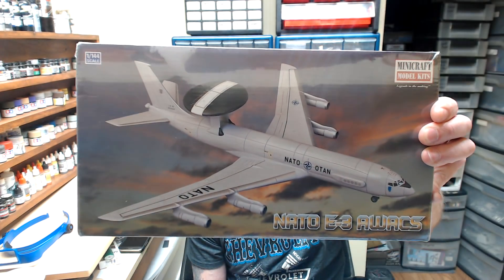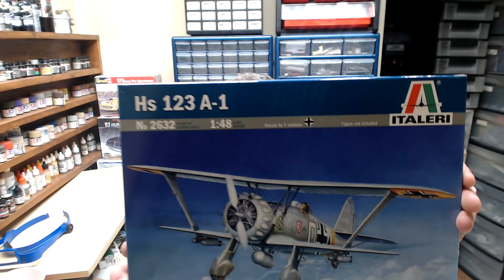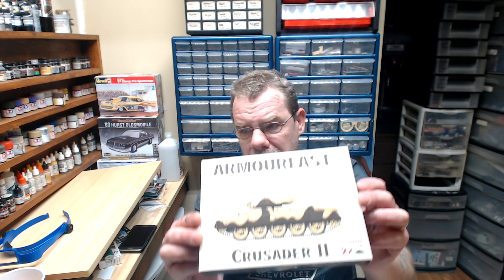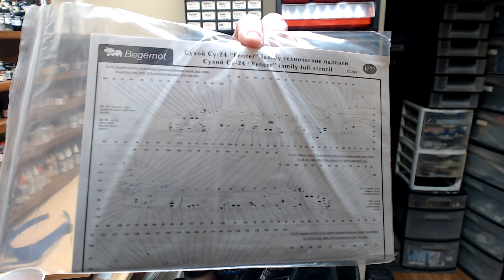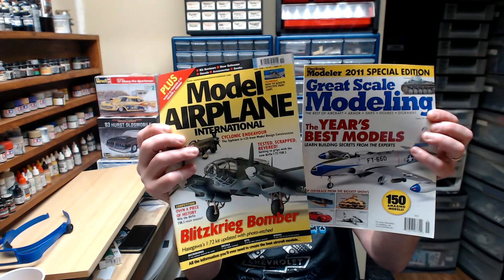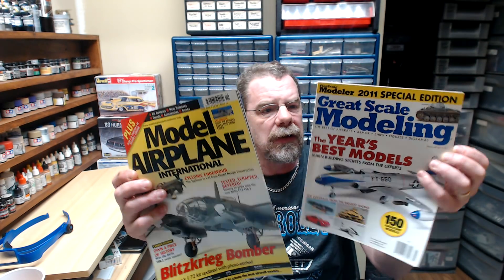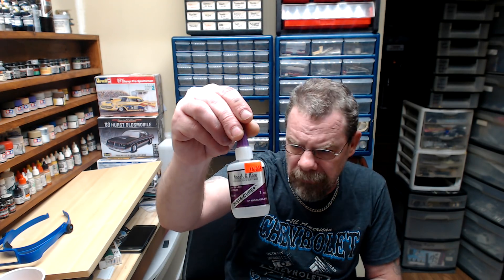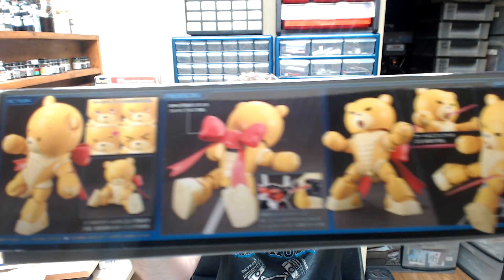tricon model show recap